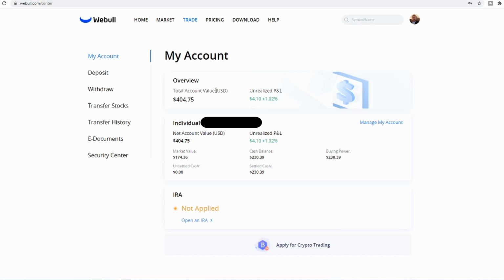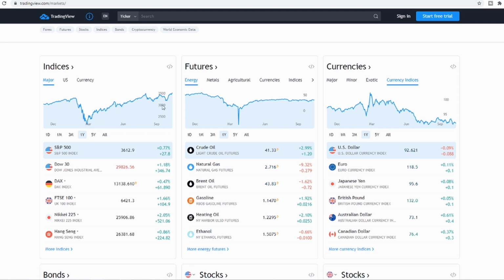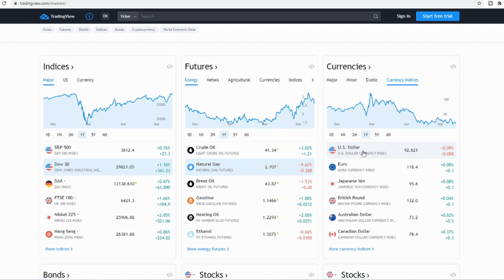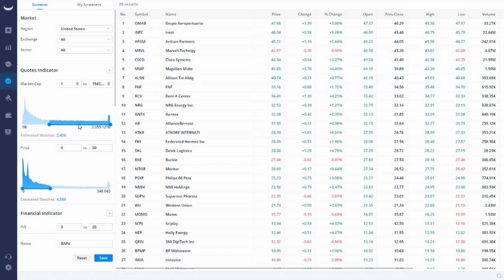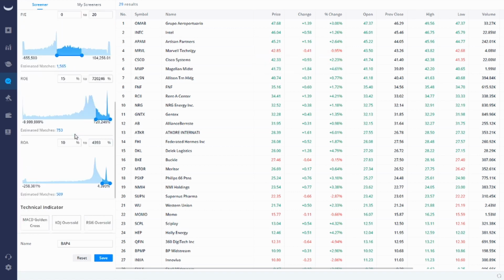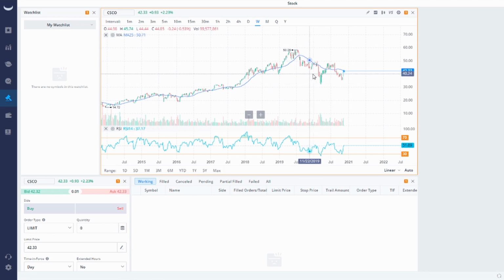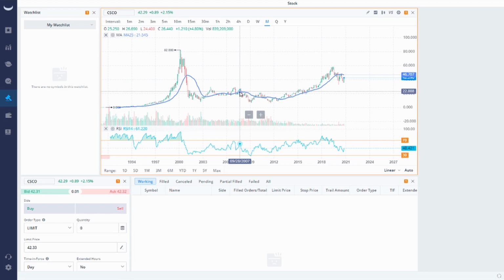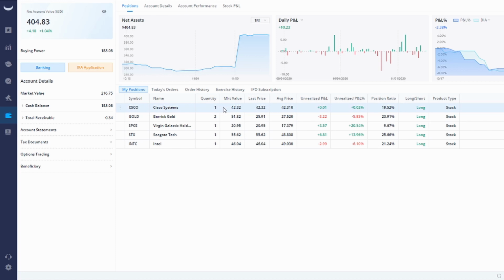Build-A-Portfolio Episode 4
Going over the markets and making another purchase